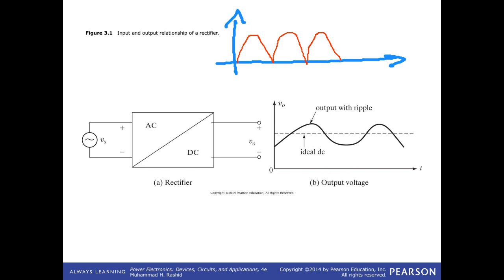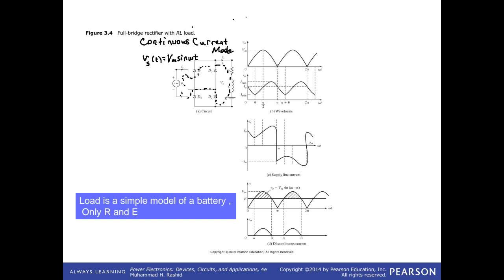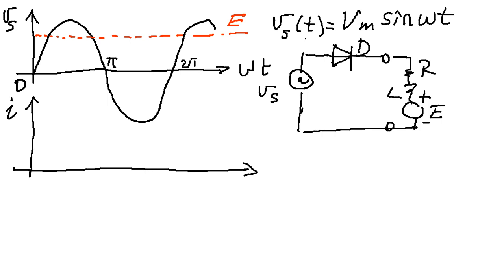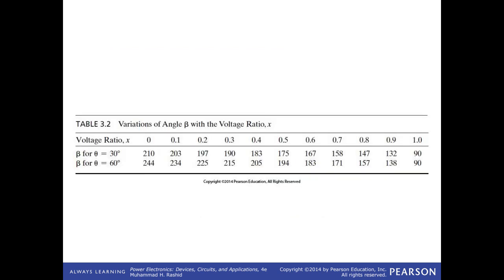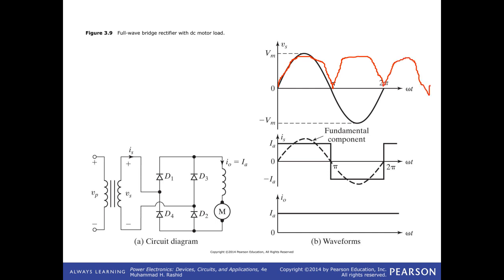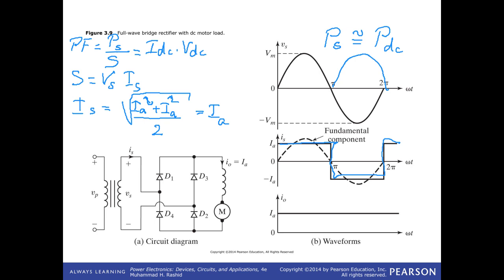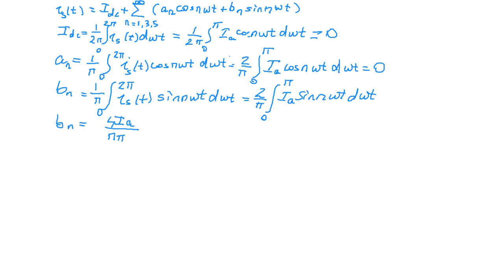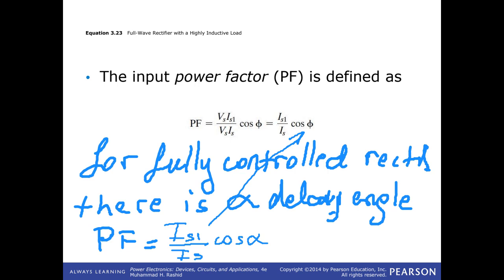EEE314 - Power Electronics lecture 4